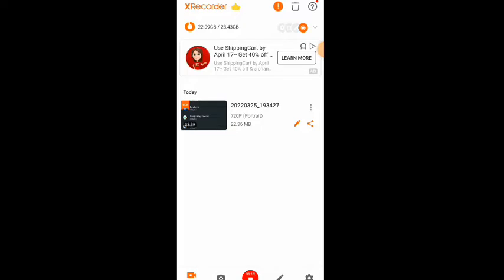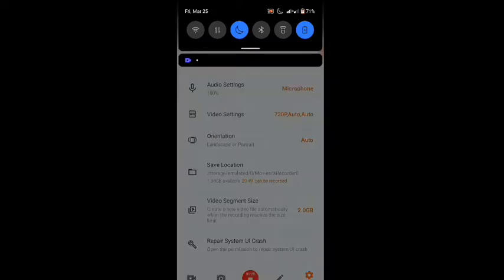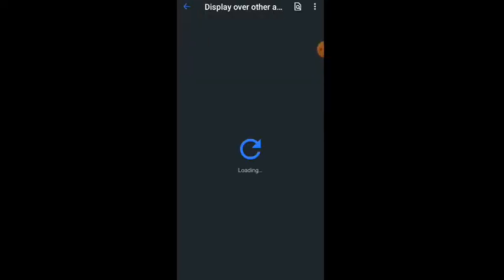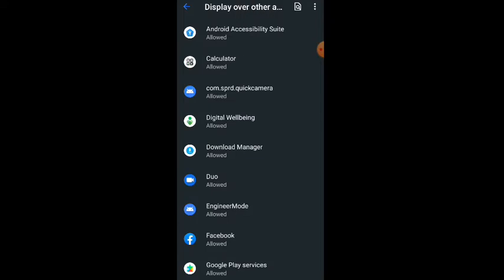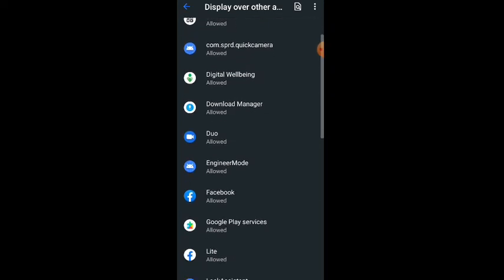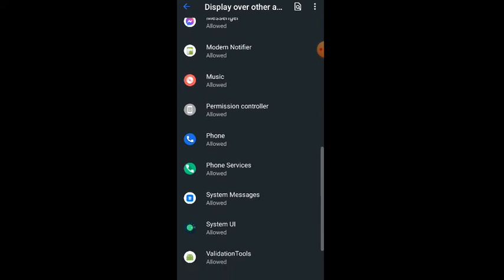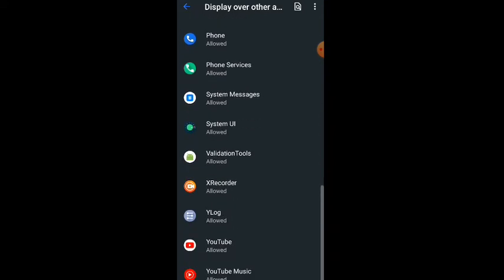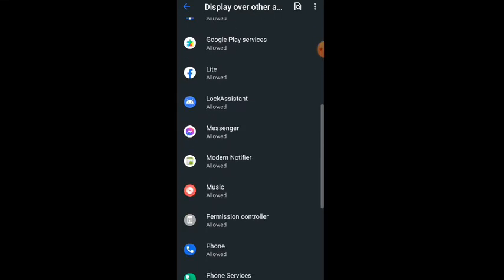Feature not available vivo y15s / Manang Jesay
hi guys wuzzup welcome  to my youtube channel this is all about tutorials.if you are new here on this channel please like subscribe share and don't forget to click the notification bell button to keep updated on my latest upload. this channel is about Tutorials, reviews,beauty, music and viral videos .

how to fix feature not available problem in samsung m01 core
how to solve feature not available problem in samsung m01 core
realme c11 review
realme c15
solve feature not available realme
android users
feature not available realmec11
vivo y15sc12c14all realme usersvivo y15s tips and tricks